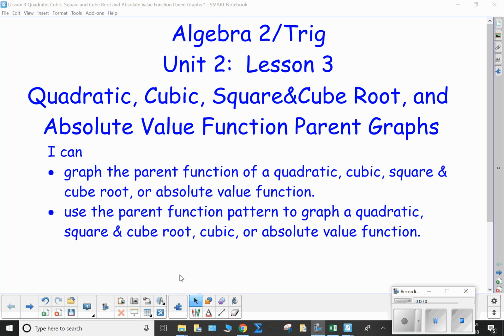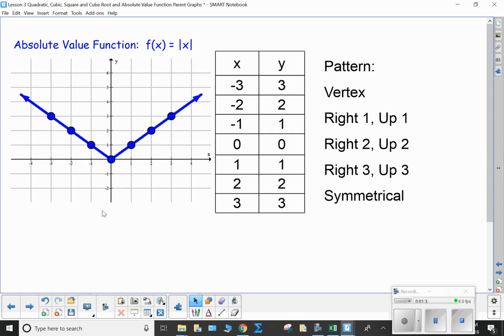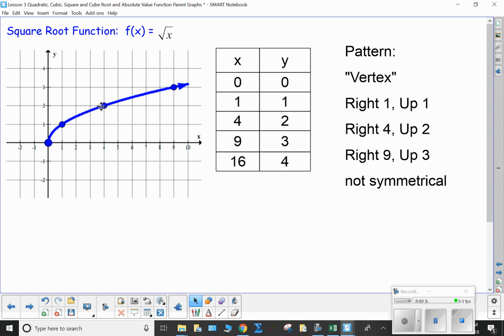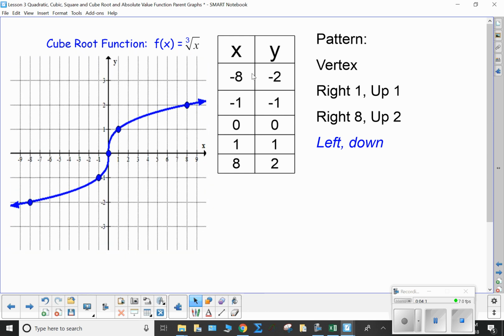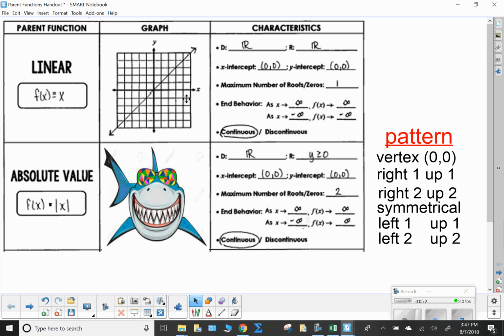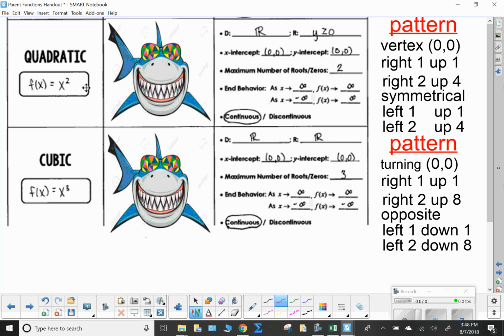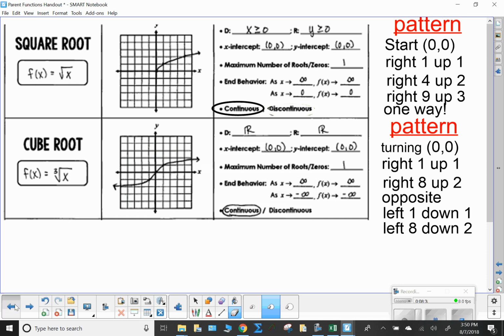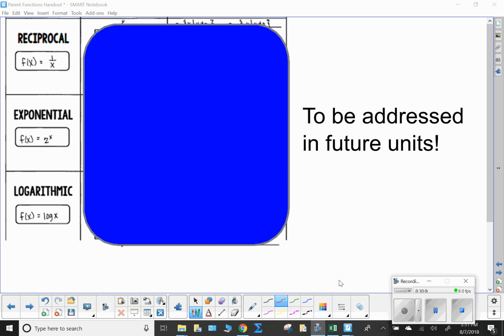U2 L3 Parent Functions